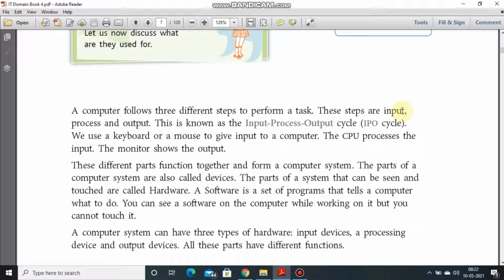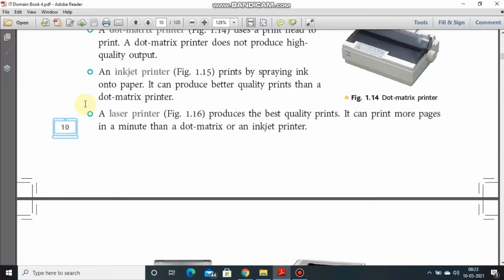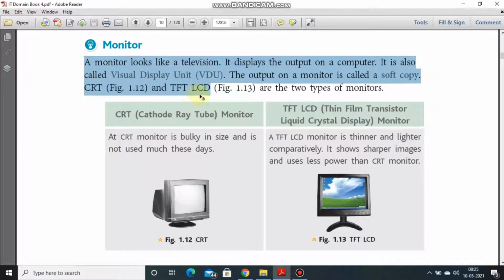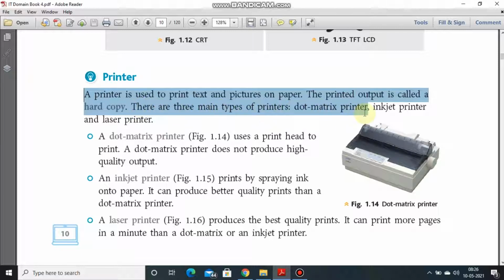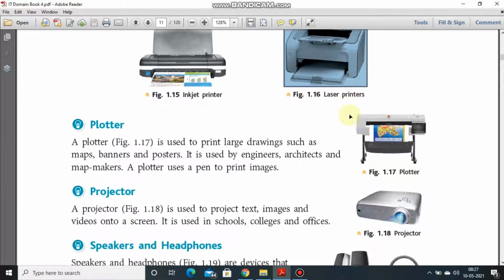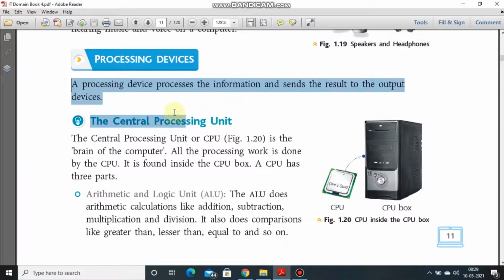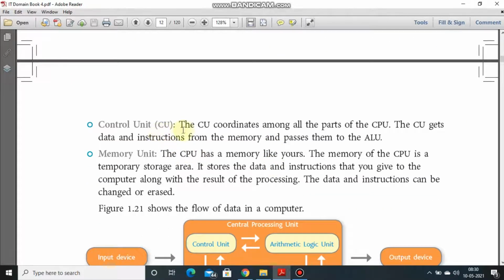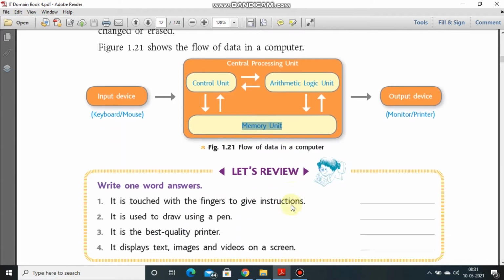Class IV : Chapter 1 : Continue (Book Reading Session// Output Devices)